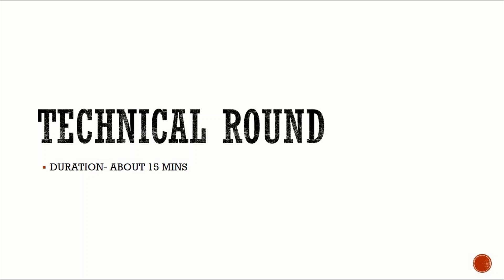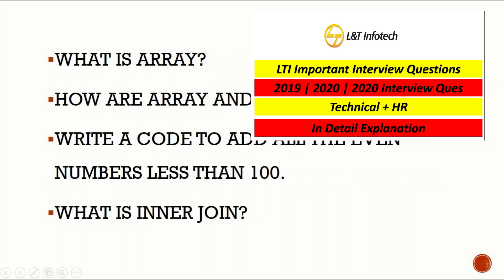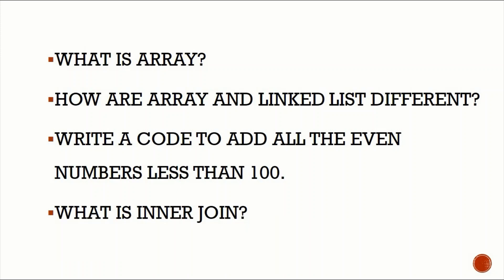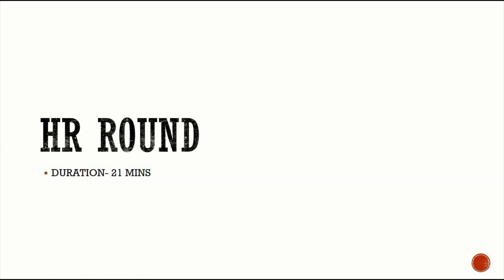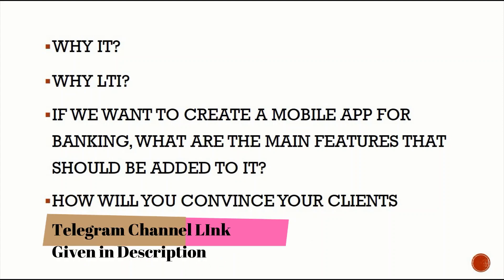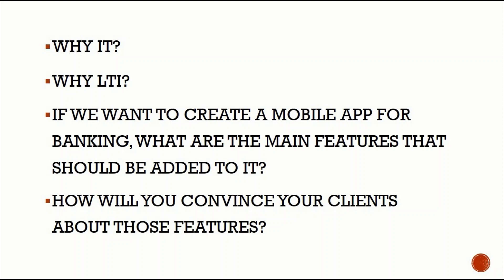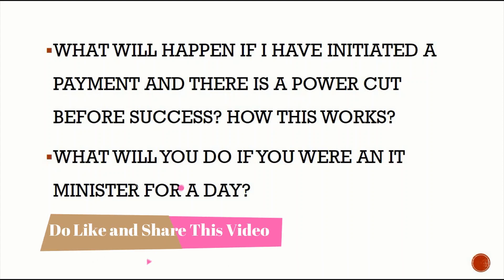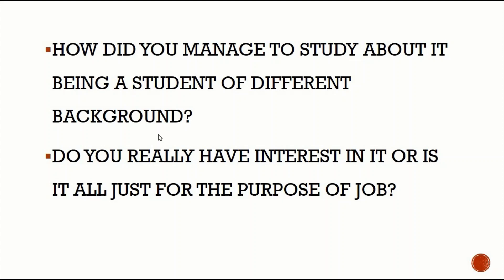LTI Interview Experience 2021 Batch | In Detail Explanation 🔥🔥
For getting daily job updates with tips and tricks to crack the interview.

You can also reach to me on Instagram : @techandtarget